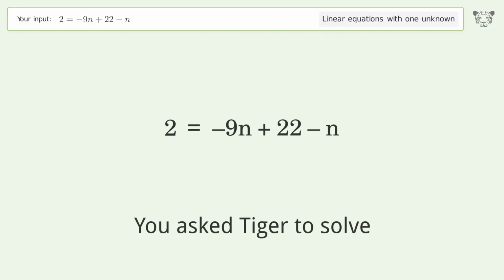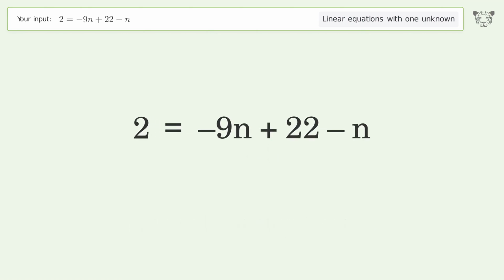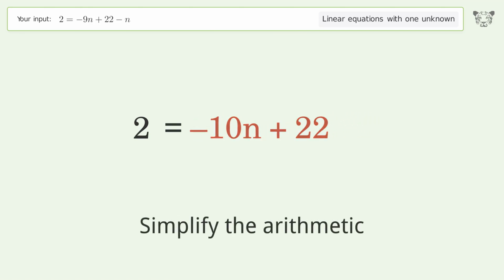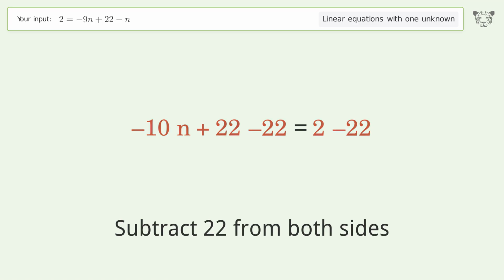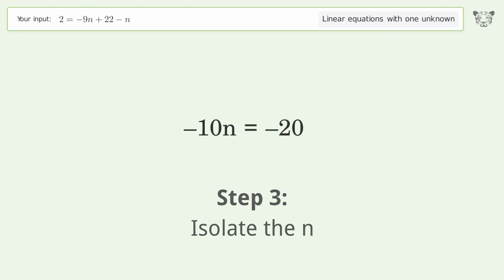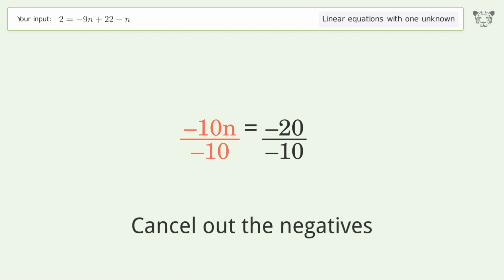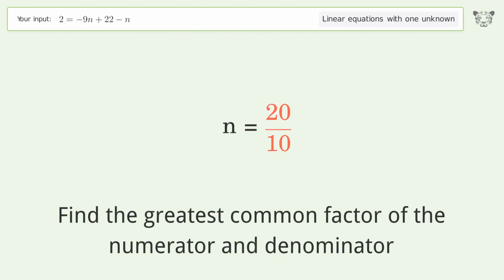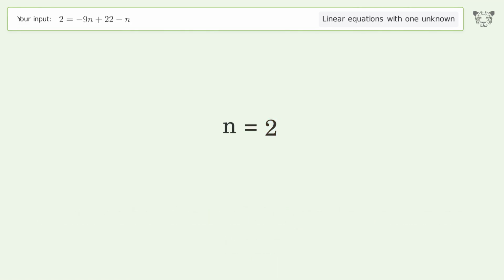Solve 2=-9n+22-n: Linear Equation Video Solution | Tiger Algebra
Struggling with 2=-9n+22-n? Watch our step-by-step video on Tiger Algebra to master this linear equation effortlessly.